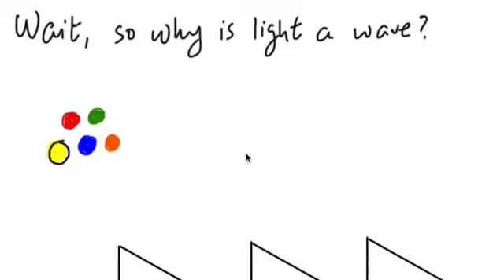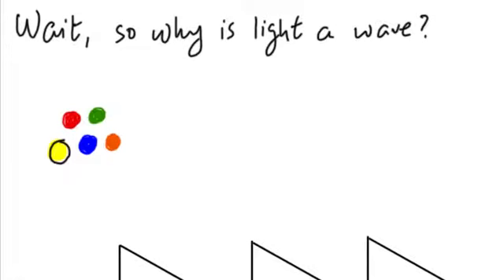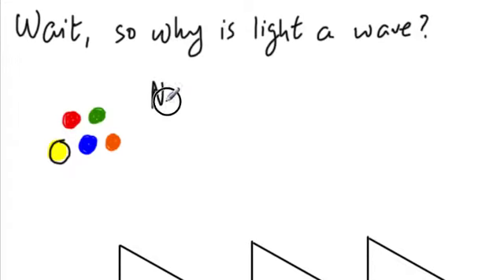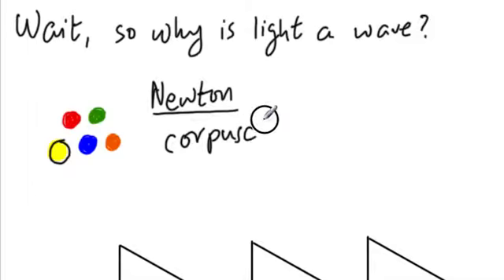WaveLight 06 YoungsDoubleSlit